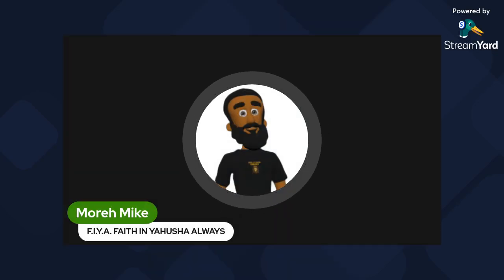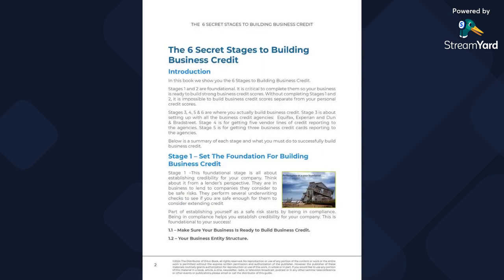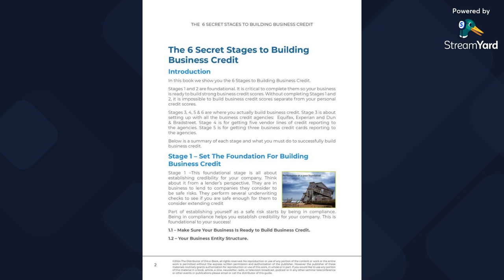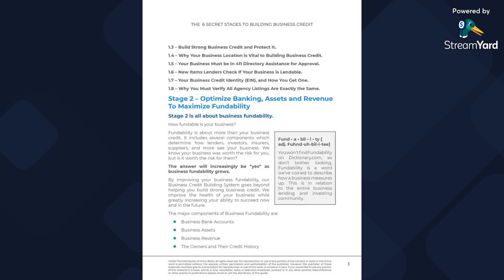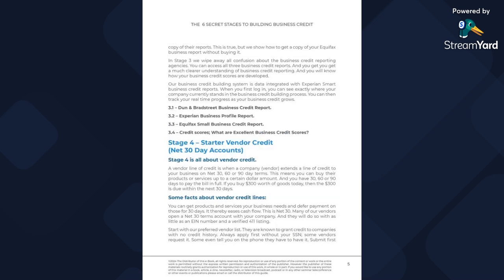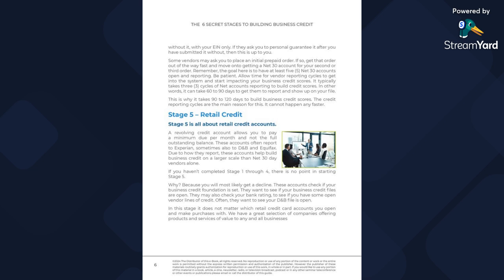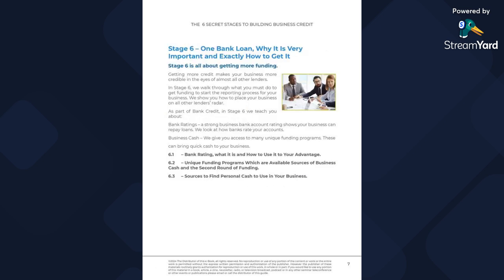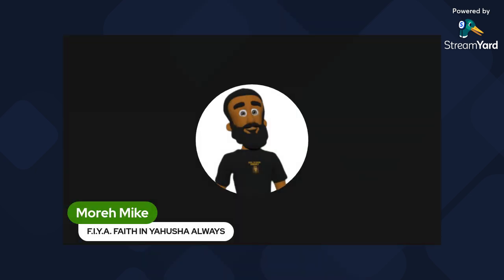6 SECRETS TO BUILDING FIYA BUSINESS CREDIT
Welcome to the official YouTube channel of Heel to Head Christ Heritage Assemblies, where our mission is to seek first the Kingdom of Yahuah through His Son, Yahusha. Our journey is rooted in faith, guided by the Scriptures, and inspired by the power of His Ruach Ha'Qodesh (Holy Spirit).

Here, we are dedicated to gathering and assembling the Lost Sheep of the Tribes of Israel, sharing insights, teachings, and revelations that have been laid on our hearts. Through our videos, we aim to provide a spiritual haven for those looking to deepen their understanding of the Scriptures, discover their heritage, and walk in the footsteps of righteousness.

Our content ranges from in-depth Bible studies and prophetic teachings to discussions on living a life led by the Ruach Ha'Qodesh. We also share testimonies of transformation and hope, showcasing the mighty works of Yahuah in the lives of His people today.
1. PERSONAL GROWTH AND DEVELOPMENT
2. PERSONAL FINANCIAL SUCCESS
3. HEALTHY FOODS AND EXERCISES

We must be ABLE to Endure Till the End!

Join us as we explore the depths of the Scriptures, uncover the truths of our heritage, and foster a community of believers united in faith and purpose. Whether you're seeking to learn more about your identity in Christ, grow in your spiritual walk, or find fellowship with like-minded believers, Heel to Head Christ Heritage Assemblies is here to support you on your journey.

Let's embark on this journey together, empowered by His Ruach Ha'Qodesh, as we seek to fulfill the great commission and prepare for the coming Kingdom.

Welcome to our family. Shalom and blessings!